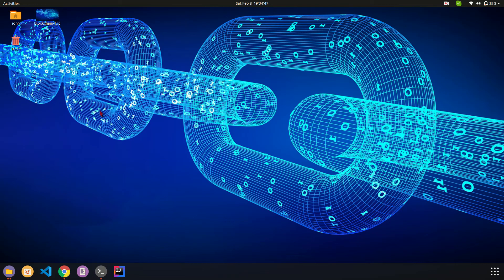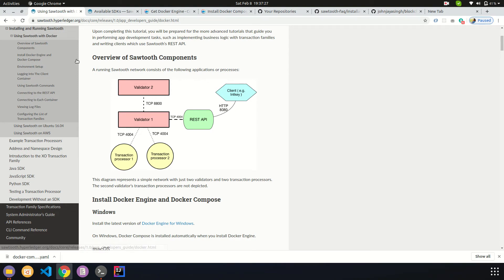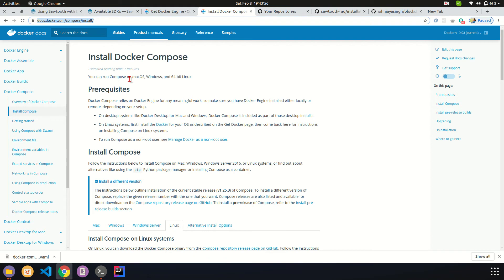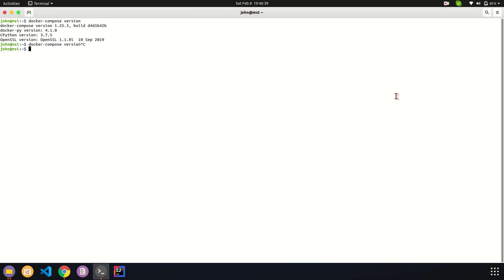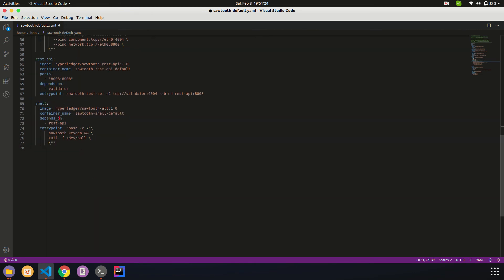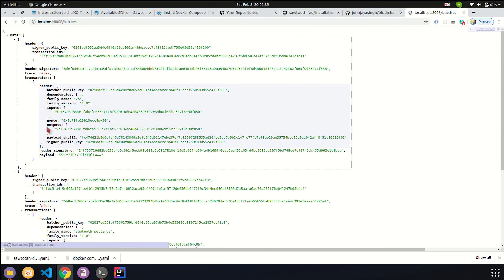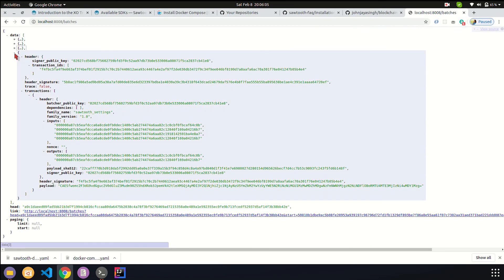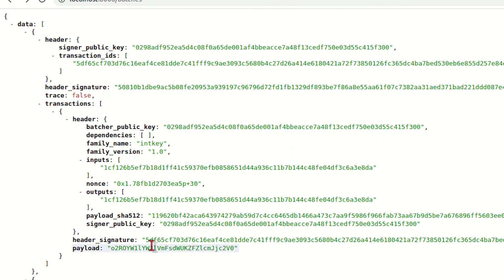Setting up Sawtooth Development Environment | Hyperledger | Docker | Programming with John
Designed for versatility and scalability, Hyperledger Sawtooth is a modular blockchain suite. Hyperledger Sawtooth supports both permissioned and permissionless deployments. It includes a novel consensus algorithm, Proof of Elapsed Time (PoET). PoET targets large distributed validator populations with minimal resource consumption. Transaction business logic is decoupled from the consensus layer into Transaction Families that allow for restricted or unfettered semantics.

Intel Hyperledger Sawtooth Tutorial

In this tutorial i am gonna demonstrate how to setup hyperledger sawtooth environment and start a node client and javascript transaction processor.